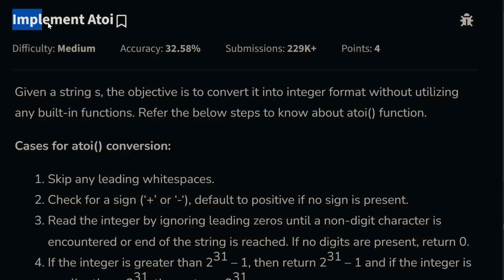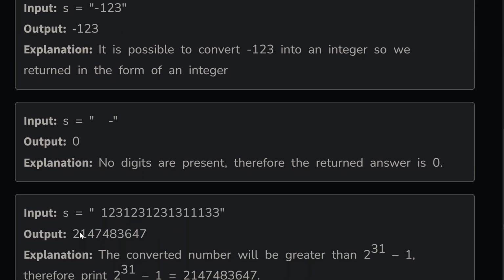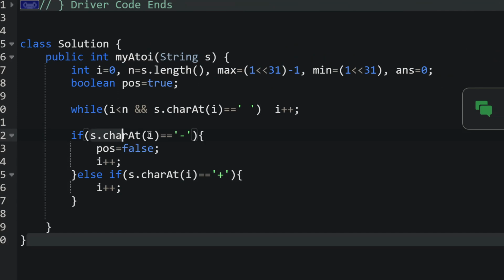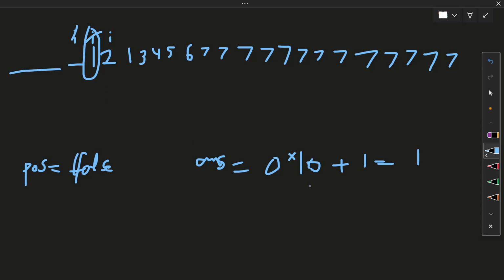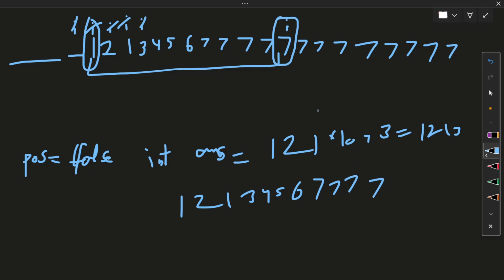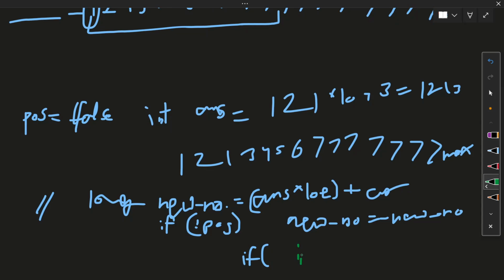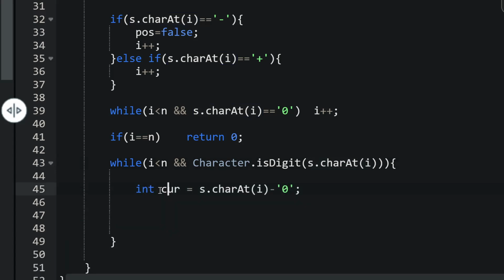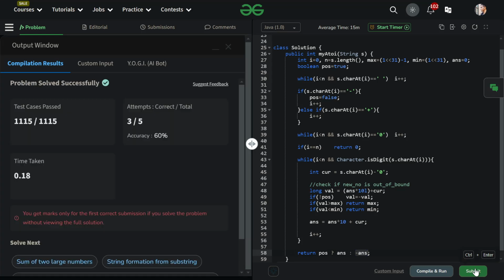POTD- 28/11/2024 | Implement Atoi | Problem of the Day | GeeksforGeeks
Timestamp:
00:00 - Explanation
03:12 - Approach
07:40 - Code